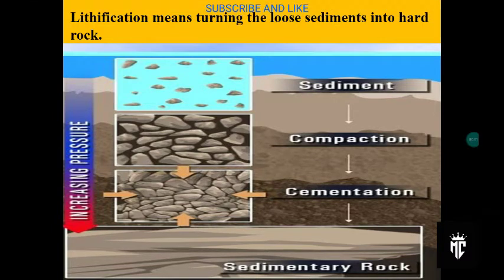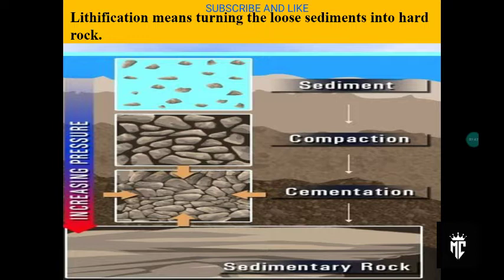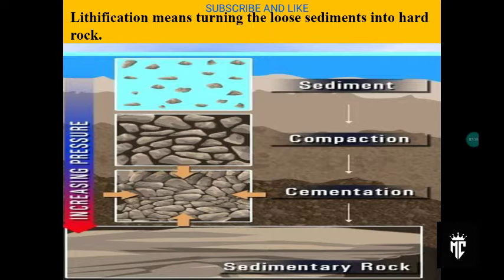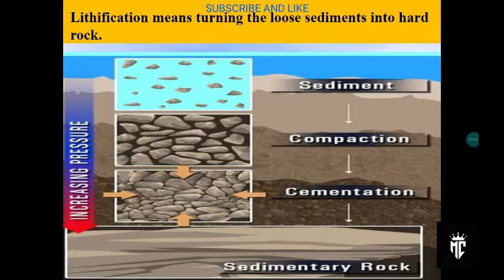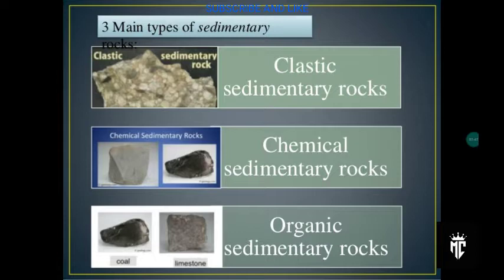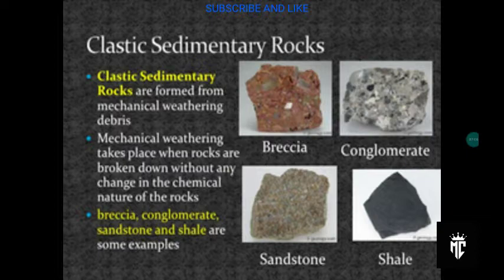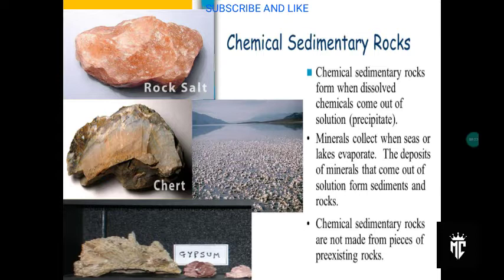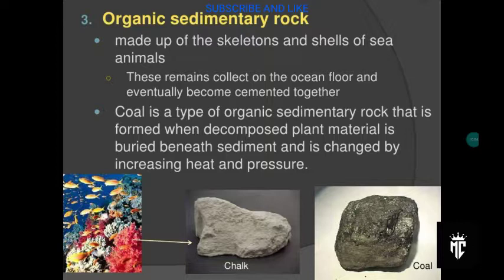GEOGRAPHY 9TH. ICSE L-6 ROCKS (SEDIMENTARY ROCKS TYPES)